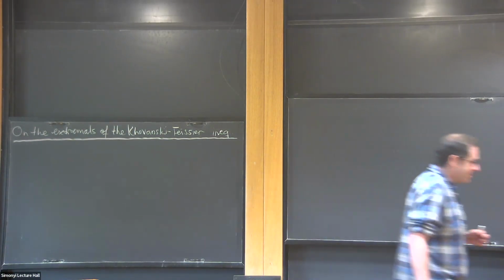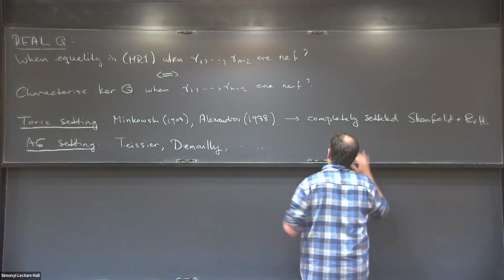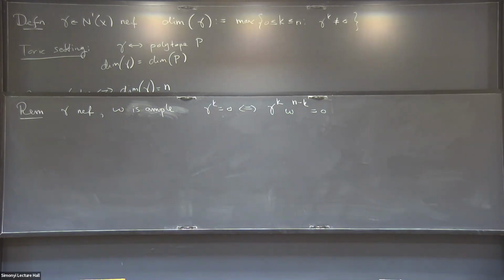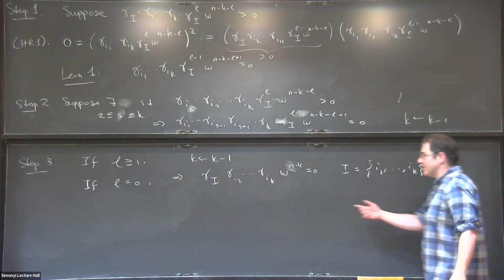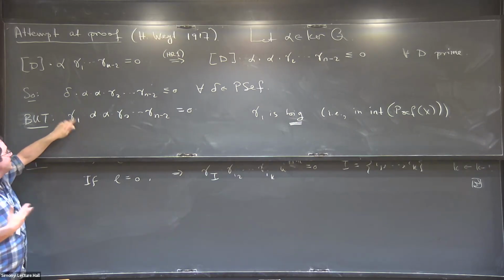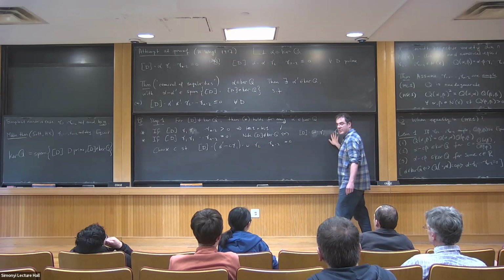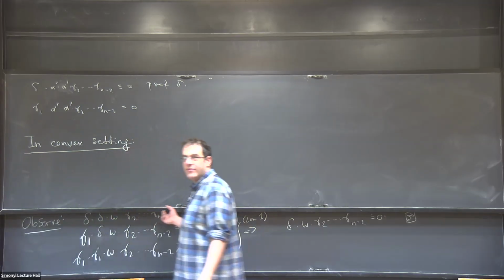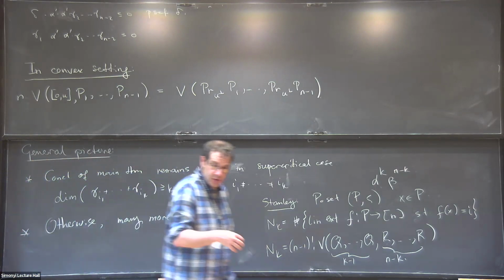On the Extremals of the Khovanskii-Teissier Inequality - Ramon Van Handel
10:00am|Simonyi 101
Topic: On the Extremals of the Khovanskii-Teissier Inequality
Speaker: Ramon Van Handel
Date: May 15, 2025

The Khovanskii-Teissier inequality provides the fundamental log-concavity property of intersection numbers of divisors of algebraic varieties, extending the Alexandrov-Fenchel inequality of convex geometry. In this talk I will explain, and attempt to give a largely self-contained proof of, the equality cases of this inequality in the simplest nontrivial case of big nef classes on smooth projective varieties. This was done by Shenfeld and myself in the convex (= toric) setting, and extended by Hu and Xiao to the algebraic setting. I will also aim to explain some obstacles to understanding the full picture of the equality cases in more general situations (beyond the convex setting, where we were able to completely characterize the equality cases).